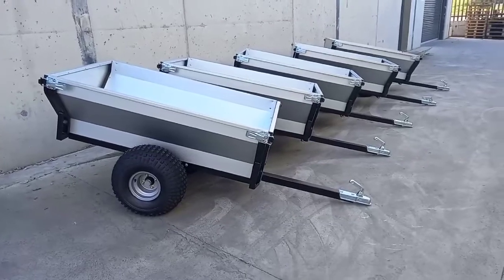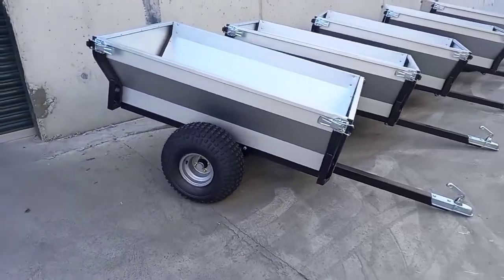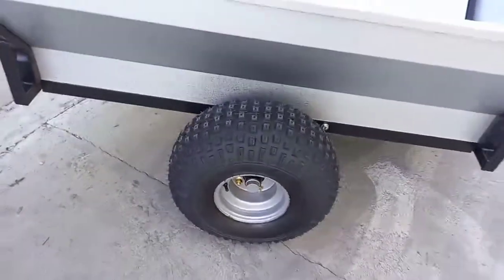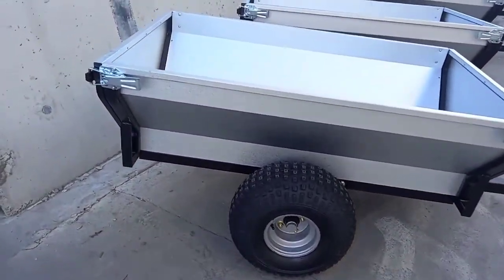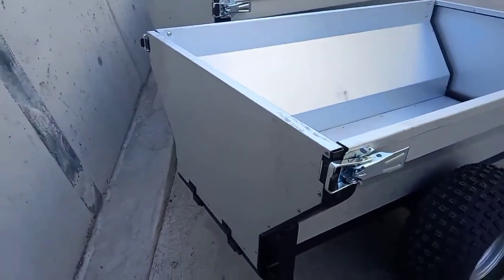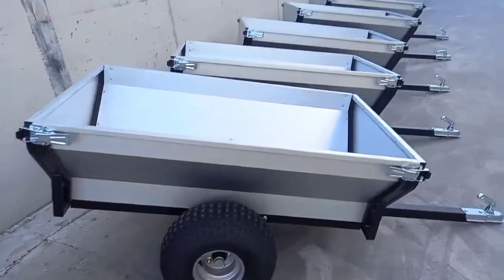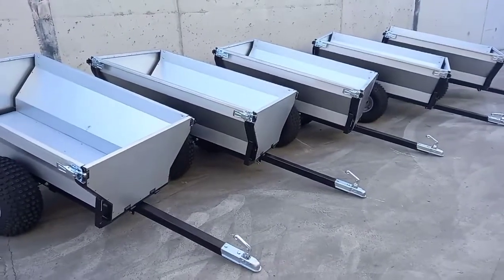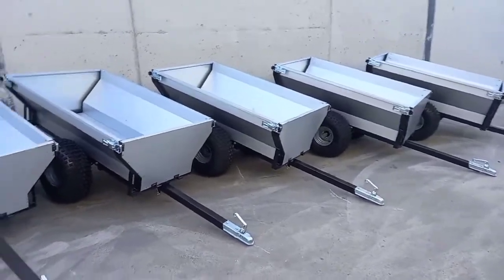ATV QUAD TRAILER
ATV QUAD TRAILERS
Strong and durable steel frame
Manual lift (manually tiltable cargo box)
Front and rear panels of the cargo box are easily removable
Material Frame / axle parts are powder coated steel
Cargo box is zinc coated steel

ATV 8" Wheels with 22 x 11 knobbly tires
Load capacity 500 kg